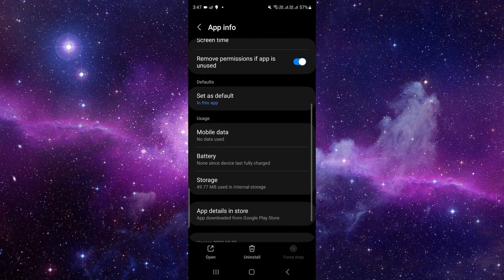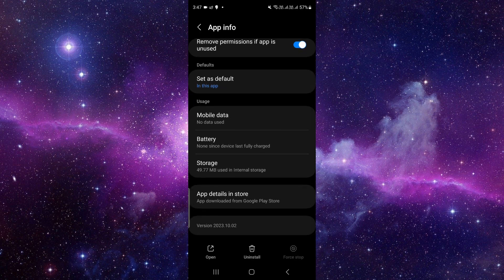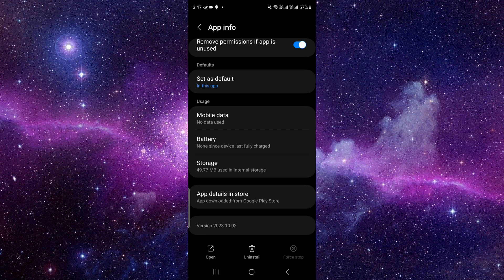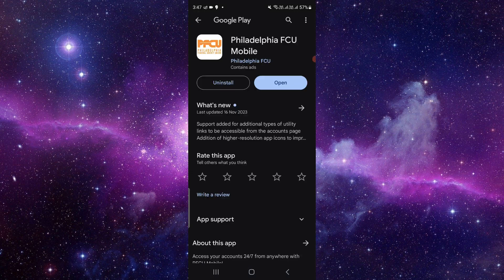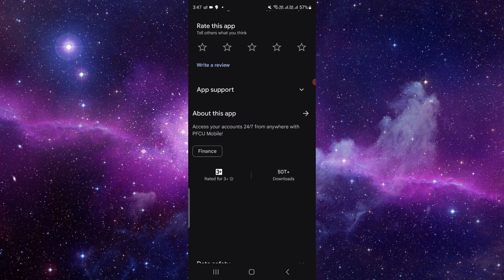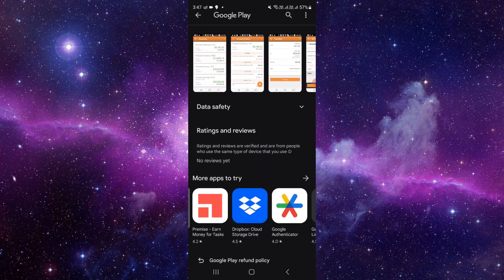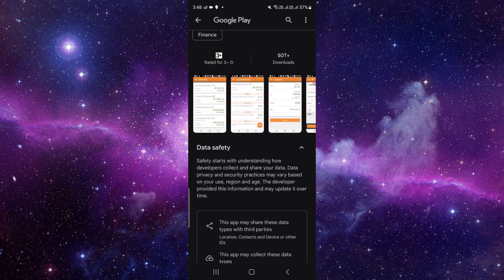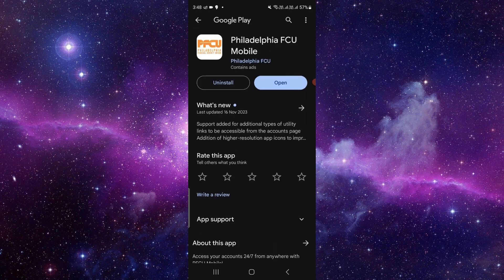✅ How to Update PFCU App 2024 (Full Guide)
Stay current with the latest features! In this comprehensive guide, we walk you through the step-by-step process of updating the PFCU App in 2024. Ensure your app is equipped with the newest enhancements for optimal banking. Don't miss out—follow our detailed instructions and keep your PFCU App up to date.

Key Highlights:
- Full guide on updating PFCU App in 2024
- Step-by-step instructions for a seamless update
- Ensure optimal banking with the latest features